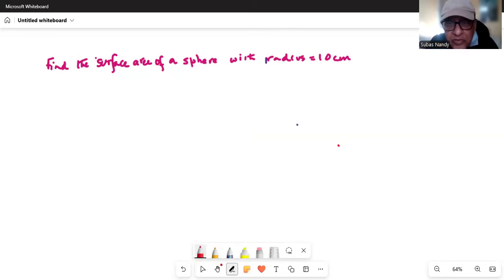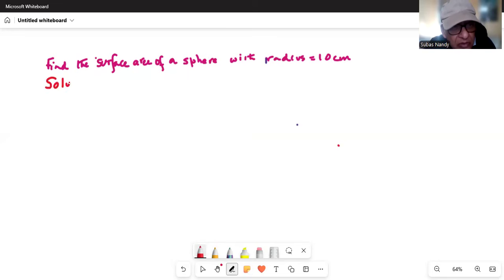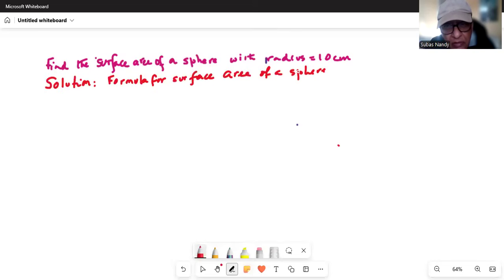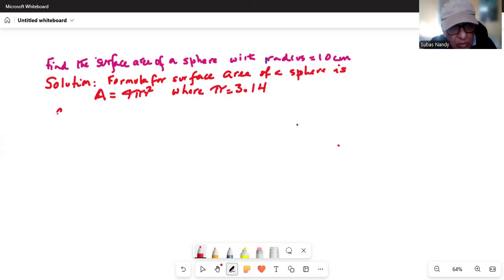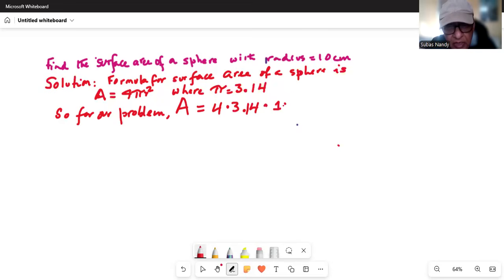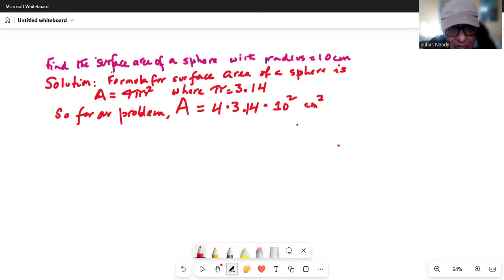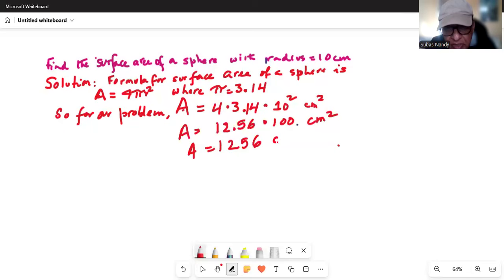stepbystep surfacearea sphere subscribe